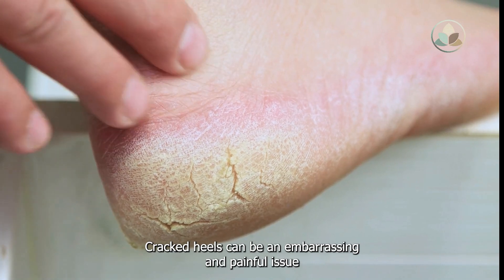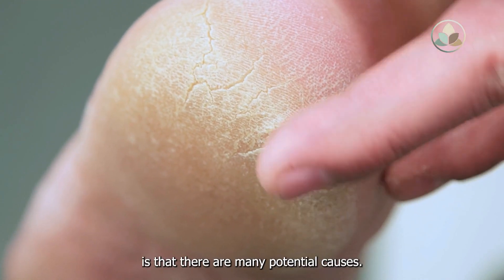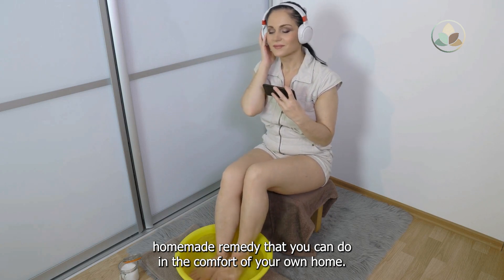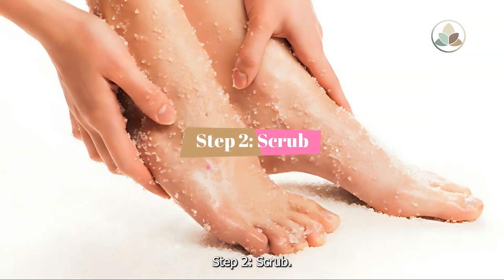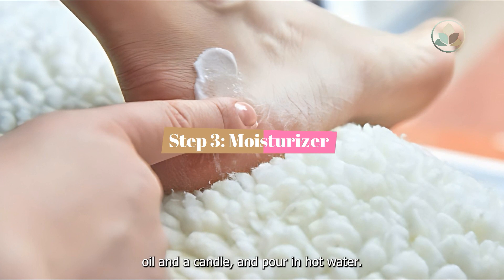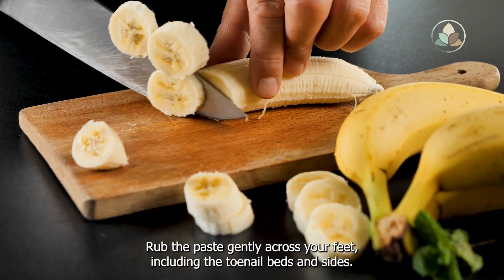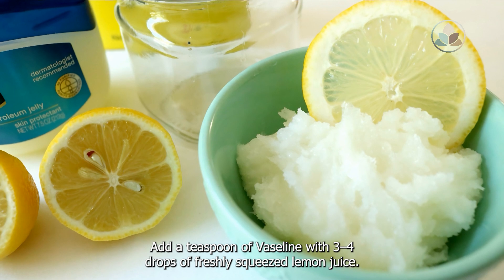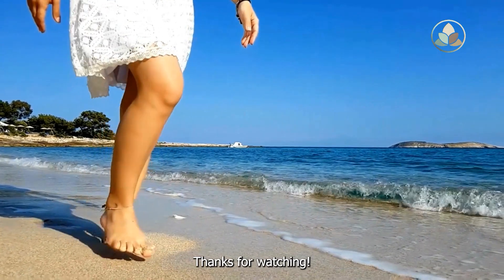The Ultimate Guide to Treating Dry, Cracked Feet at Home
Cracked heels are a common problem that can be embarrassing and painful for both men and women. This condition can make it unpleasant to walk and prevent you from wearing shoes like sandals and flip-flops. Fortunately, there are remedies you can make at home that will help heal your cracked heels and return your feet to their soft, beautiful state.

Many people suffer from dry, cracked feet, but pinpointing the exact cause can be difficult. Due to the absence of moisture-producing oil glands, foot skin often dries out. Causes of dry, cracked feet include insufficient moisturizing, exposure to pollution, eczema, diabetes, thyroid disease, and psoriasis.

We have a simple and effective home remedy for the problem of cracked heels that you can do right in the comfort of your own home.

First, we'll treat the water with heat. The first step is to fill a tub with lukewarm water, to which you will then add two tablespoons of salt, two tablespoons of baking soda, and a pumice stone. After soaking for 15 minutes, dry your feet thoroughly and then rub them with the pumice stone. The shedding of dead skin cells will be aided by this.

Two, scrub. Then, in a bowl, combine one cup of sugar with two tablespoons of oil. Apply the scrub you made to your feet and rub them for five minutes. If you have any dead skin cells left on your body, this will help exfoliate them away. Finally, splash some clean water on your feet.

Third, use a moisturizer. Put some oil and a candle in a bowl, then fill it with hot water. After that, set it aside to cool. As soon as it has, apply the prepared foot cream to your feet. Wear socks over your exposed feet. You can keep your skin from drying out and cracking by doing this.

Fourth Step: Banana Make a paste by mashing two ripe bananas. Massage the paste into your feet and under your toenails. Tend to it and leave it on for twenty. After 20 minutes, wash the solution off your feet with clean water. Bananas' high vitamin and mineral content makes them a great choice for maintaining healthy skin.

The Fifth Step: Lemon Juice and Vaseline Take 20 minutes to soak your feet in warm water. Please wash and dry off. Mix 3–4 drops of fresh lemon juice with a teaspoon of Vaseline. combine harmoniously. The result will be softer skin with less inflammation and redness.

You can say goodbye to your cracked heels and hello to soft, beautiful feet with the help of these all-natural remedies. Keep in mind that foot care is just as important as facial care. We appreciate you taking the time to watch!